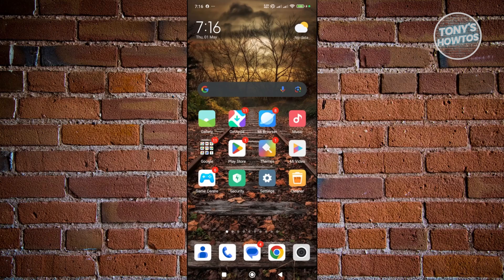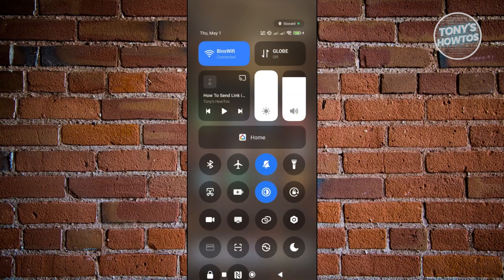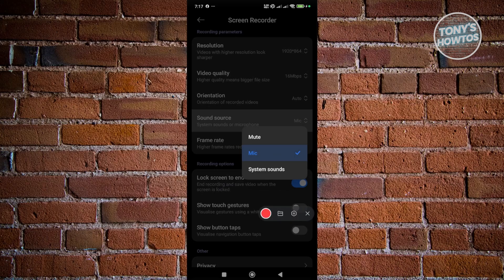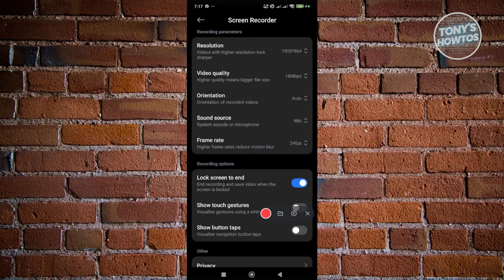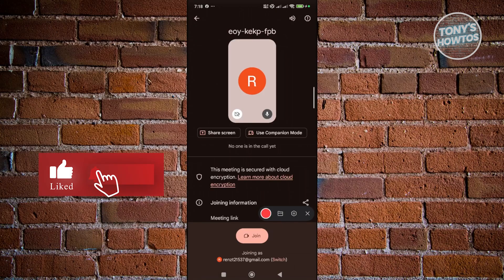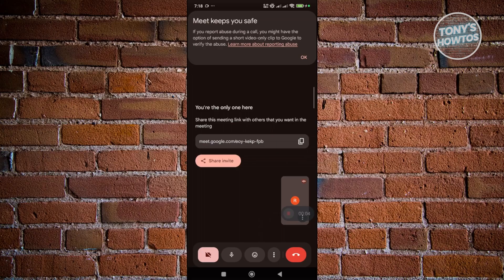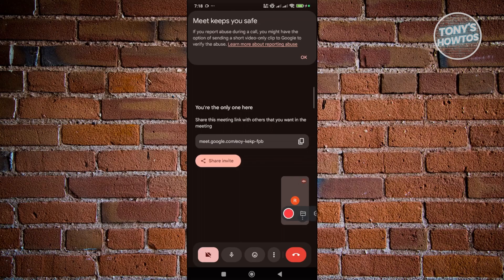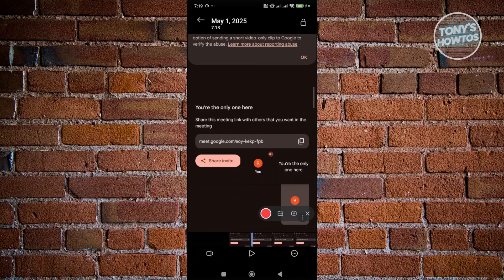How to Record Google Meet Video Call On Mobile (With Audio, 2026)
In this video, I show you How to Record Google Meet Video Call On Mobile (With Audio) in 2026. The quick and easy tutorial how to save google meet video call with voice in android phone. Do you want to know step by step how to download google meet recording in mobile phone in 2026? Yes? Great!